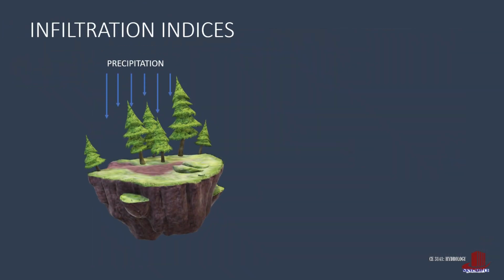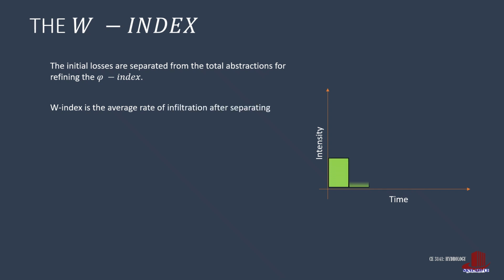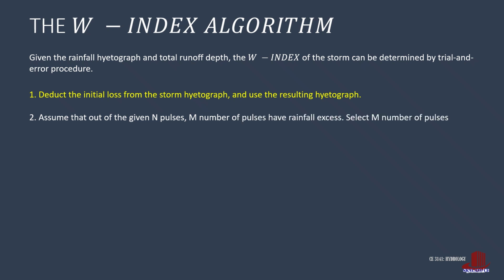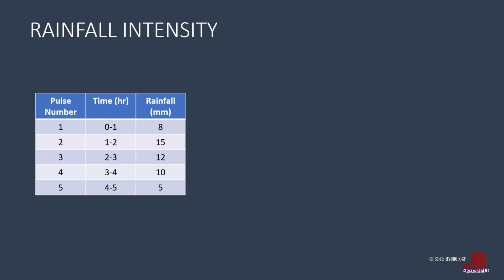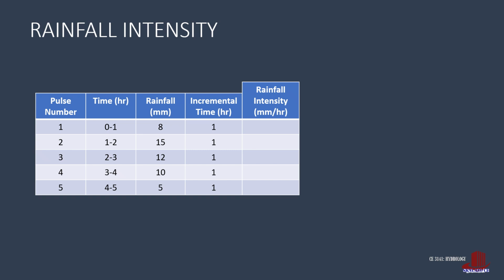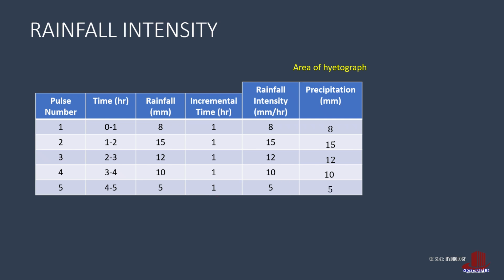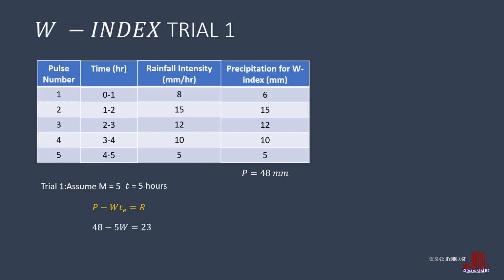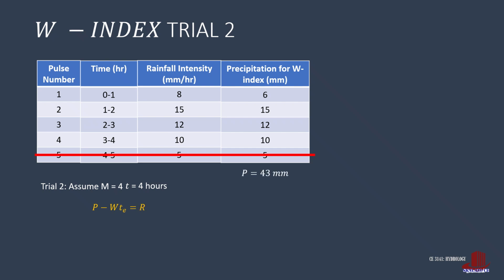INFILTRATION INDICES: W INDEX: EXAMPLE 1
This video contains the first example of solving for the W-index.